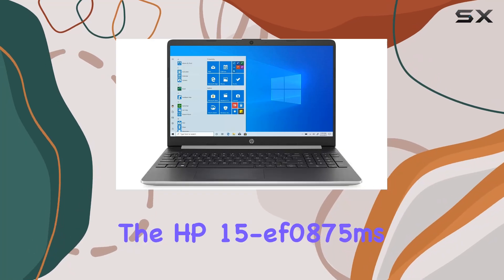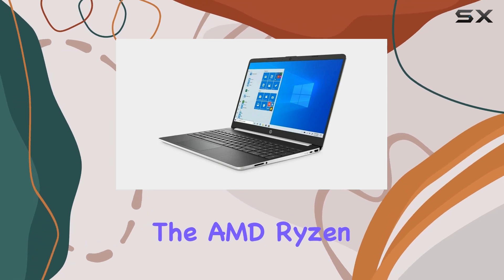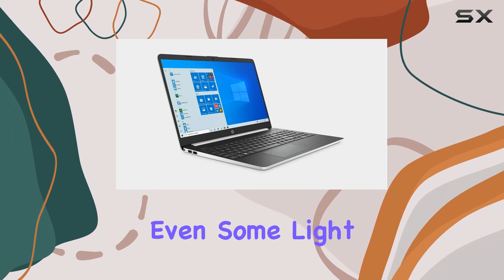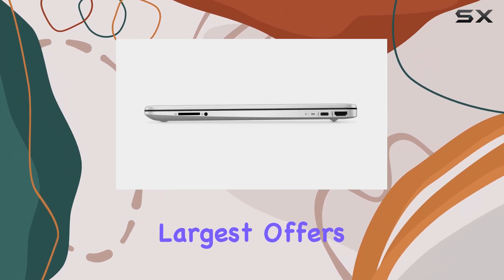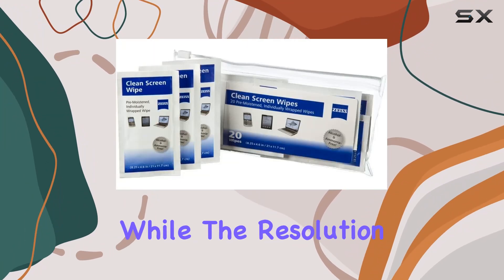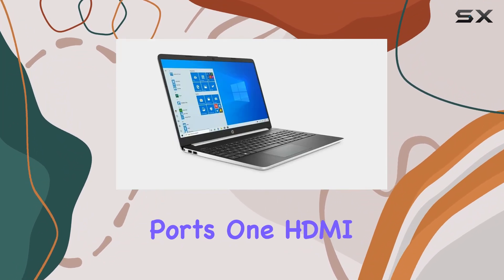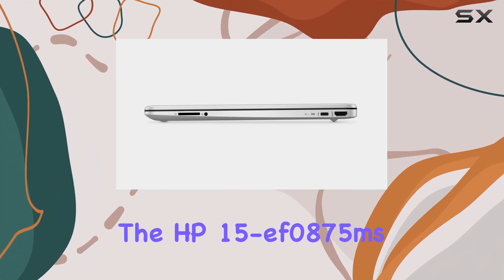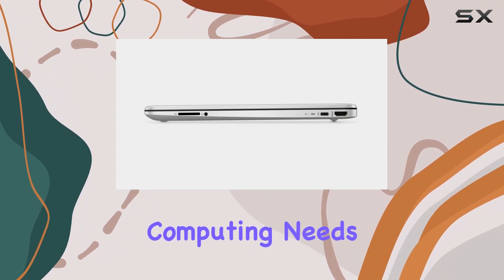HP 15-ef0875ms Laptop - Best Budget Touchscreen with AMD Ryzen 7 Performance?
0:00 Intro
0:06 Review

Things that we mentioned in this video:
HP 15-ef0875ms 15.6” HD : B082P3LJD8